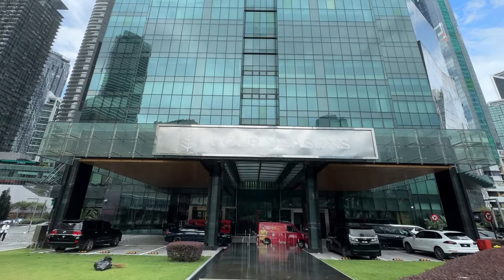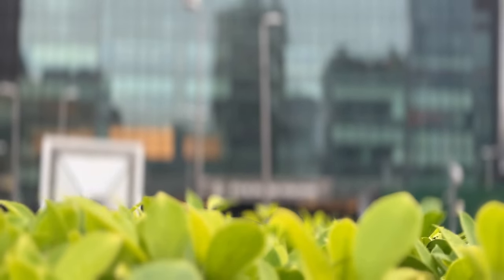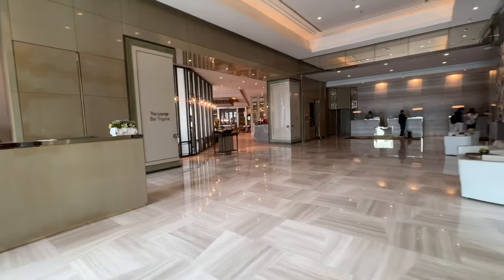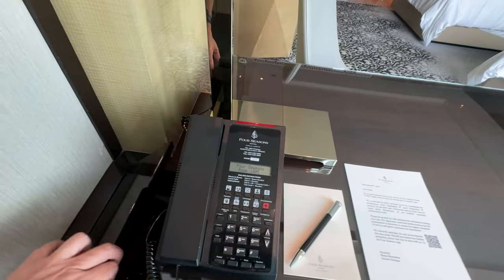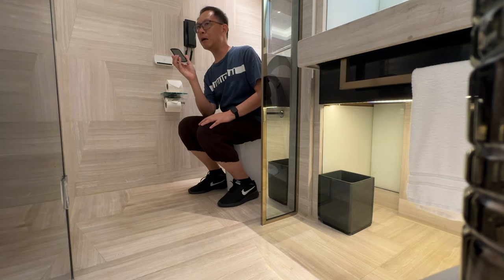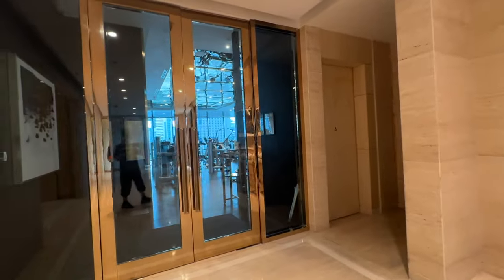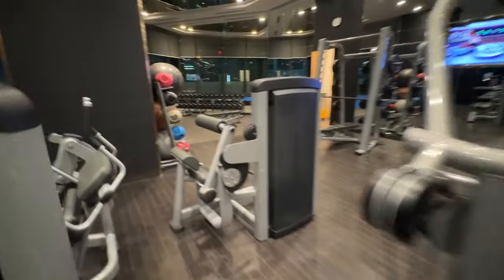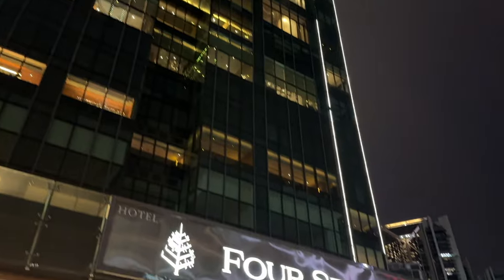Four Seasons @ KLCC Premium 5-Star Hotel | Club Premier Park-View Room review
In this video I will be giving my personal review on rating on the Four Seasons Kuala Lumpur, a 5-Star hotel. I am staying at the Club Premier Park-View Room. Beautifully designed and strategically nestled beside the famous landmark of Kuala Lumpur, the Petronas KLCC Twin Tower.

The fee I paid for the room is RM2,477.80 including tax. The room comes with Executive Lounge access where I will be doing another video on it.

This is the first video of the Danny On The Go Special Season 3 and please do check out other of my videos in the previous seasons as below:

Timecode:
0:00 - Welcome message for Danny On The Go
0:27 - Introduction music
0:41 - Four Seasons Kuala Lumpur description
3:15 - Parking at Four Seasons Place
4:59 - Four Seasons Kuala Lumpur entrance
5:47 - Shoppes at Four Seasons Place entrance
7:29 - Four Seasons Kuala Lumpur reception lobby
9:22 - Four Seasons Kuala Lumpur Club Premier Park-View Room
16:42 - Four Seasons Kuala Lumpur The Lounge Bar Trigona
17:48 - Four Seasons Kuala Lumpur Curative Restaurant
18:20 - Four Seasons Kuala Lumpur The SPA
18:46 - Four Seasons Kuala Lumpur swimming pool
21:20 - Four Seasons Kuala Lumpur gym
22:21 - Four Seasons Kuala Lumpur sauna, steam room & changing room
25:58 - Four Seasons Kuala Lumpur night view
26:49 - Four Seasons Kuala Lumpur breakfast
29:58 - Four Seasons Kuala Lumpur personal review and rating